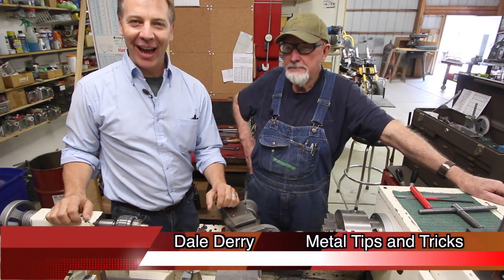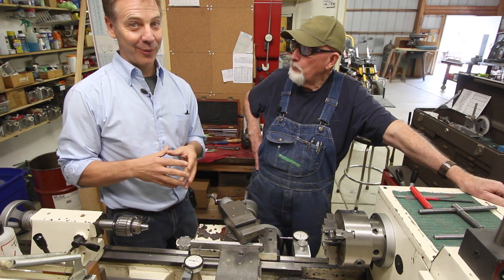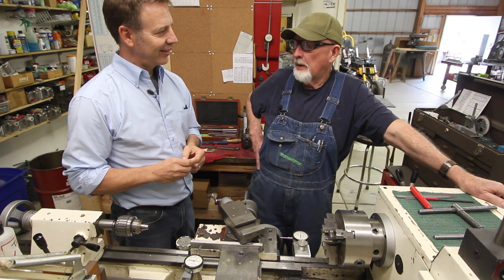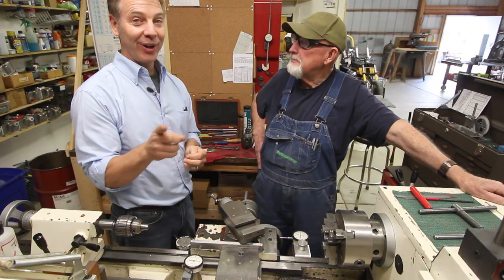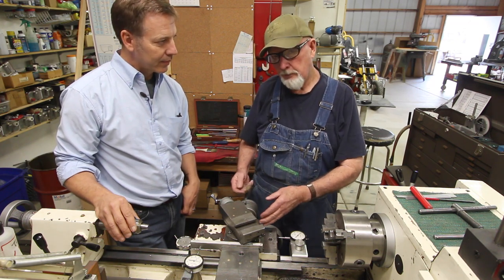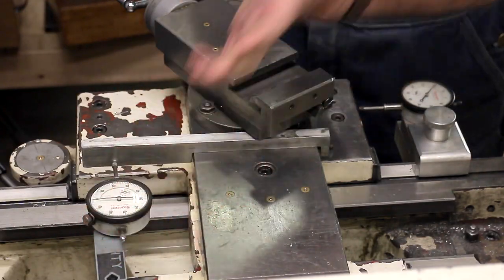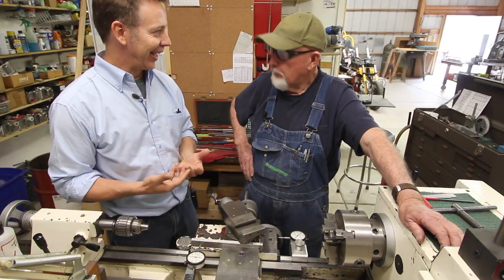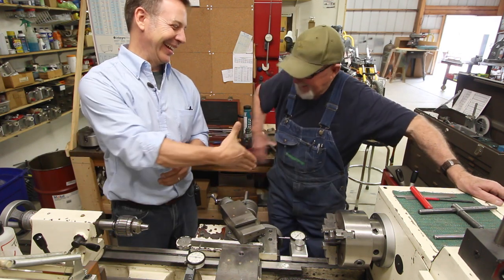Cheap and easy DRO for your Metal lathe.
Bill Hatton is the 3rd shop Im visiting  on my National Shop Tour. He show us his simple  to make DRO for his lathe using dial indicators.